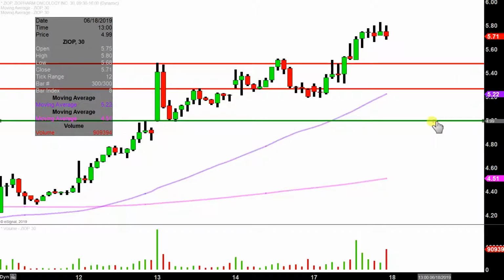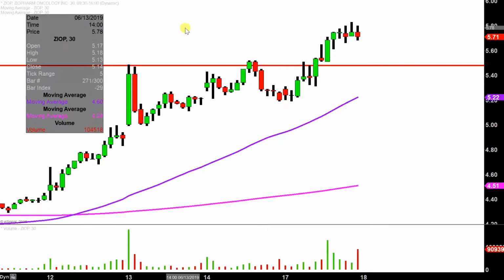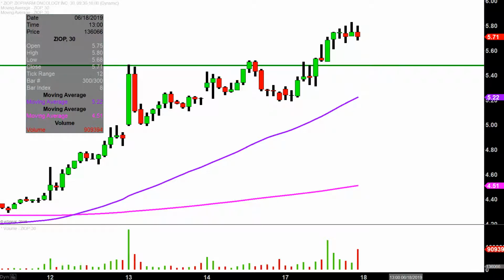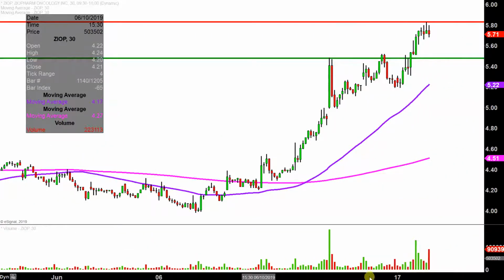ZIOPHARM Oncology, Inc. - ZIOP Stock Chart Technical Analysis for 06-17-2019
Learn how to read stock charts and identify technical patterns as ClayTrader does a quick stock chart review on ZIOPHARM Oncology, Inc. (ZIOP).